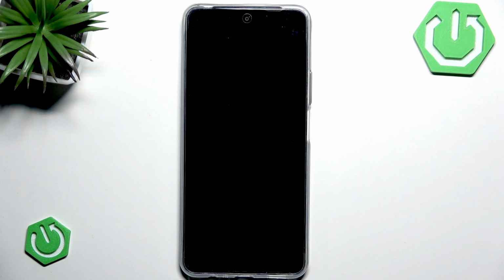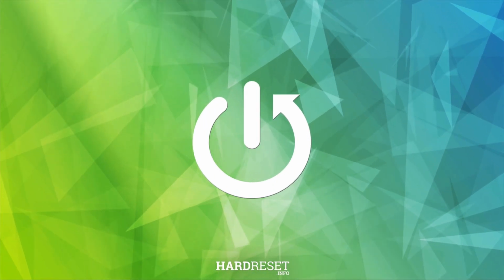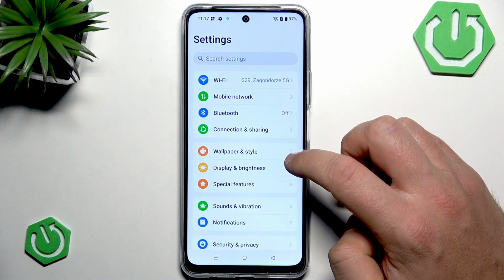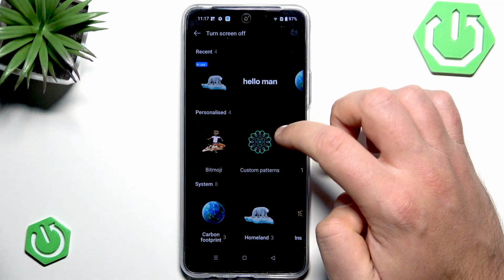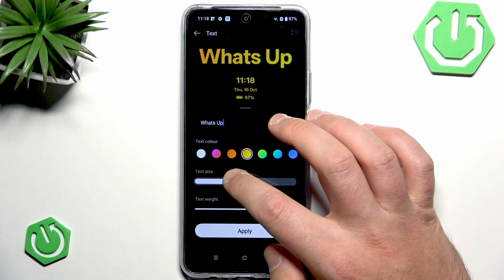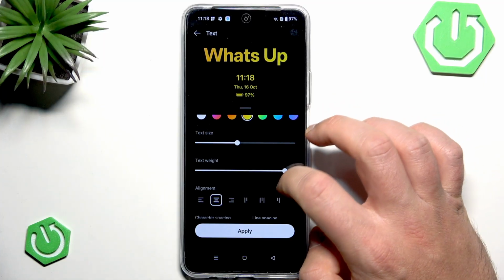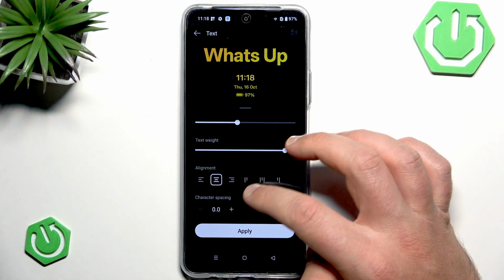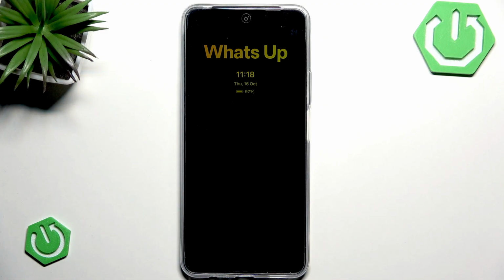How to Add Custom Text to Always-On Display on Realme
Want to personalize your REALME P3 Lite 4G? In this video, you'll learn how to add custom text to the Always-On Display, making your lock screen unique and informative. We guide you step by step through the process, from unlocking your device and navigating to the settings, to choosing your preferred text, color, size, and alignment. You can also combine text with images for even more customization. Whether you want to display a motivational quote, your name, or any message, this feature helps you make your REALME P3 Lite 4G truly yours. Follow along to set up your custom Always-On Display text quickly and easily.

How to add custom text to Always-On Display on REALME P3 Lite 4G?
How to personalize the lock screen with text on REALME P3 Lite 4G?
Where are the Always-On Display text settings on REALME P3 Lite 4G?

0:00 Introduction
0:10 Open Settings on REALME P3 Lite 4G
0:20 Go to Wallpaper & Style
0:30 Enable Always-On Display
0:40 Select and customize text
1:00 Adjust text color, size, and alignment
1:20 Apply and view custom text on lock screen
1:40 Optional: Add text with image
1:50 Final tips and outro